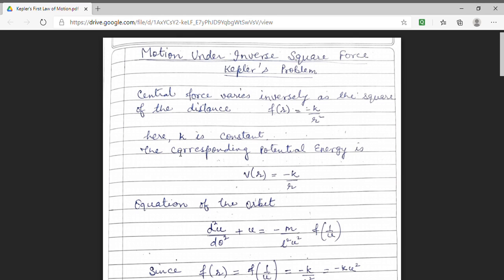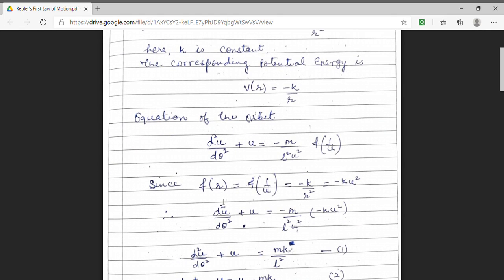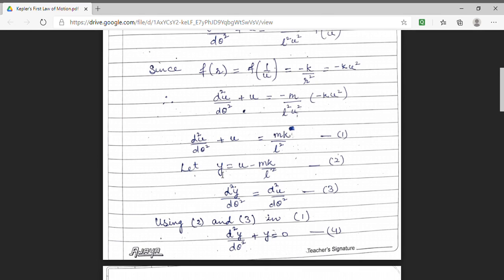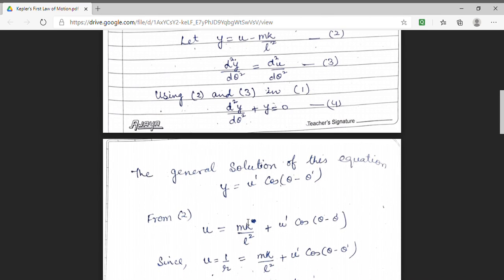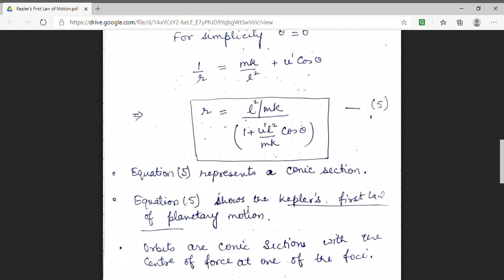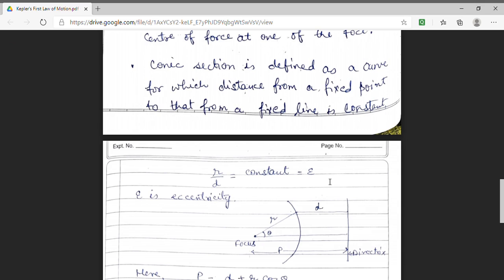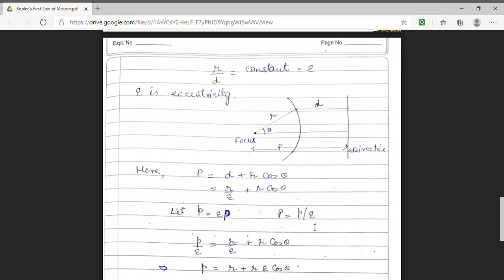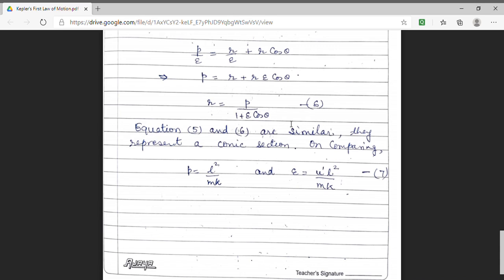Kepler's First Law of Motion | Dr.Monika Khetarpal